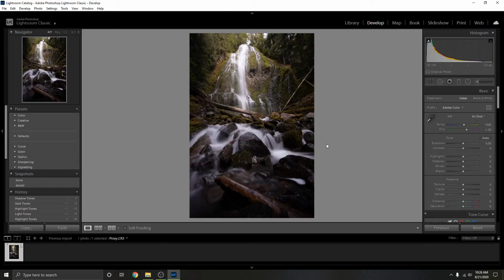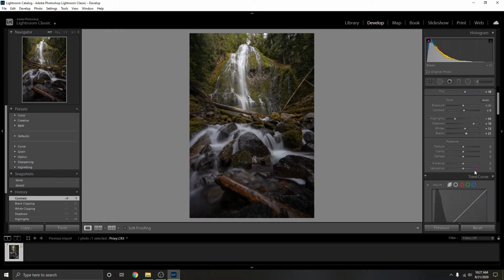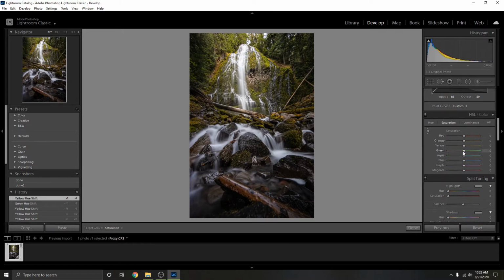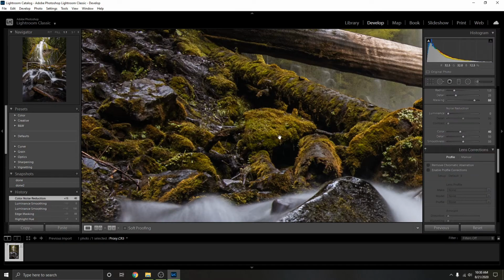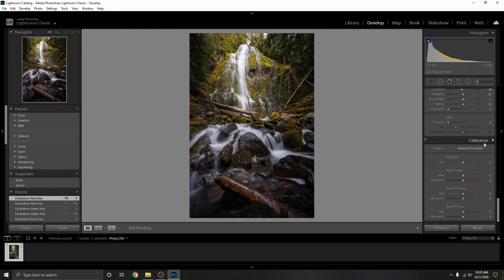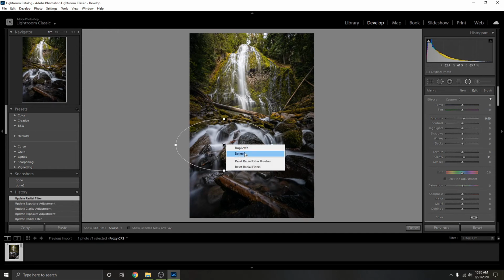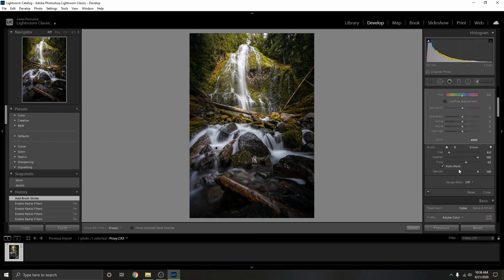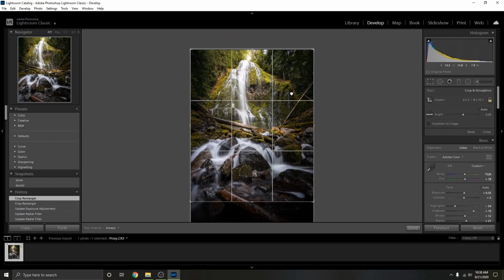How To Edit Waterfalls Using Lightroom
How to add dimension to waterfalls using selective dodging and burning.